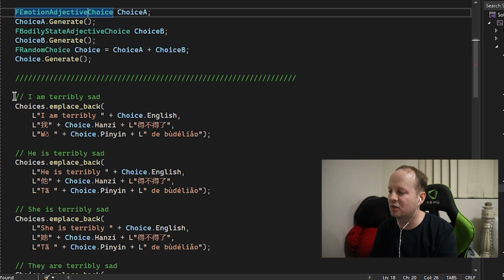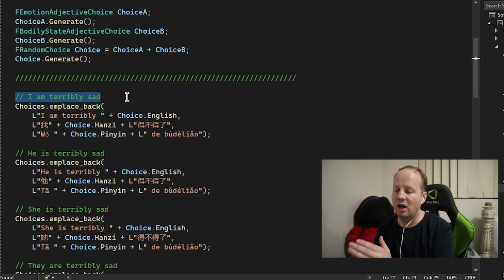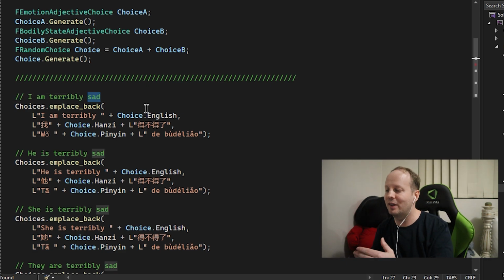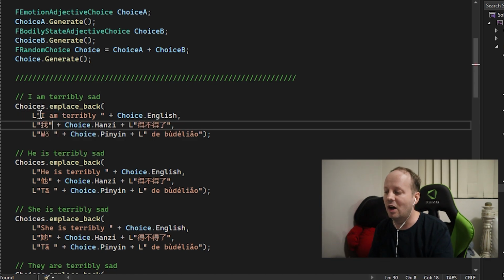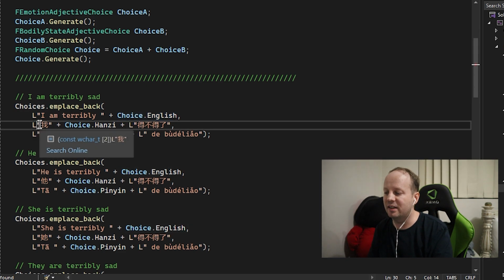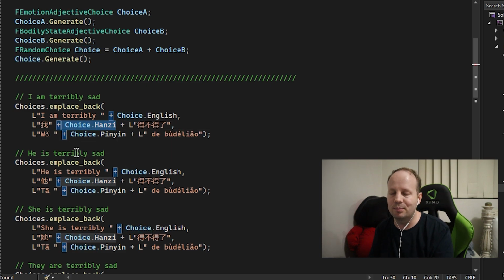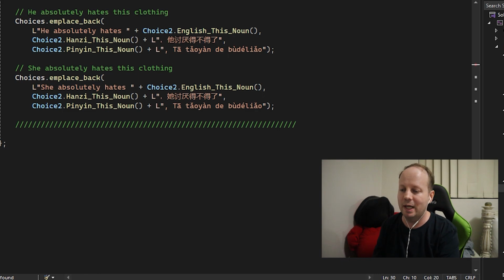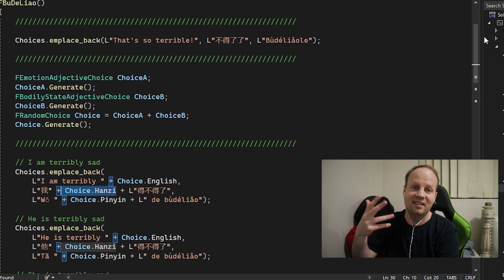Struggling to Speak Fluently? Patterns Are The ANSWER!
I give you a rundown of my pattern-based approach to improving speaking.